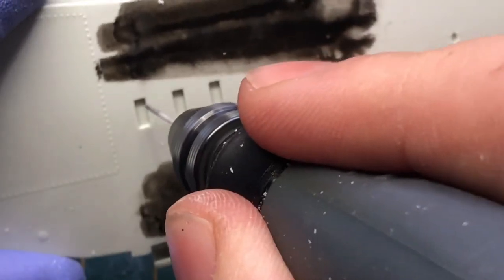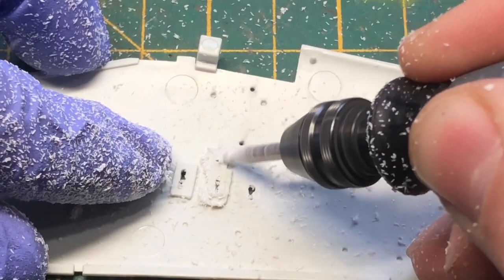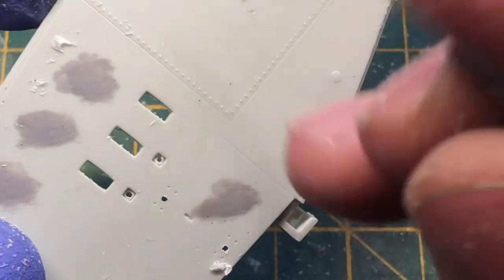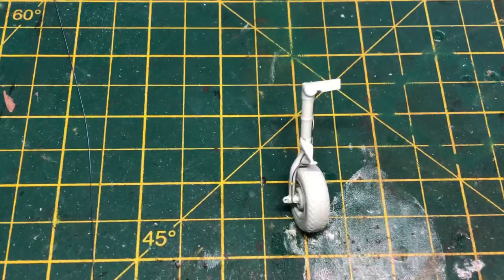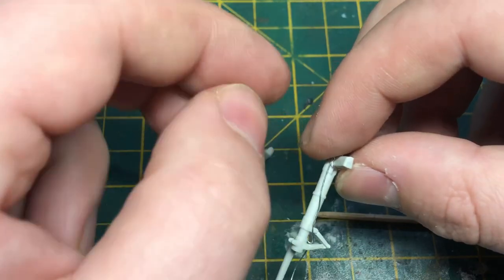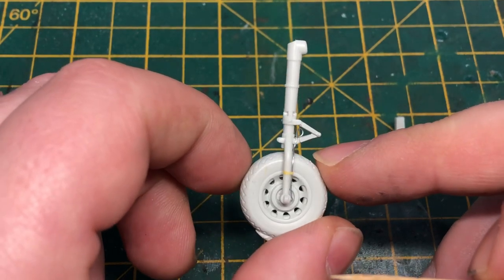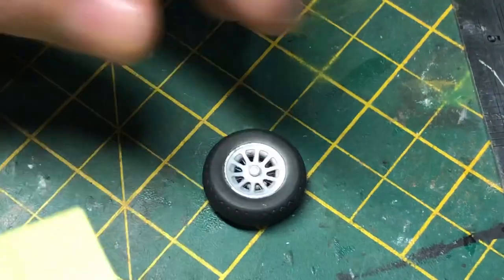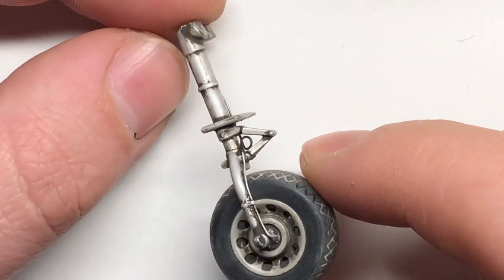P-51 challenge build part3 wings and undercarriage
In this video we will be looking at the wings and opening the gun ejection slips as well as undercarriage build and weathering